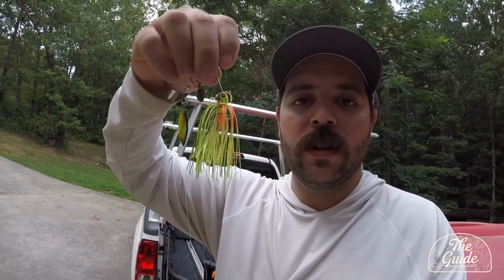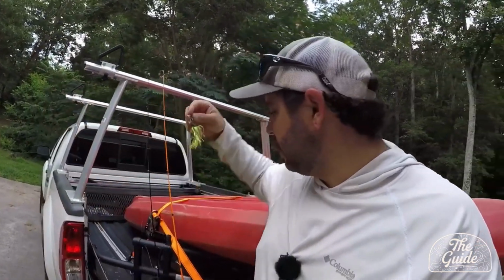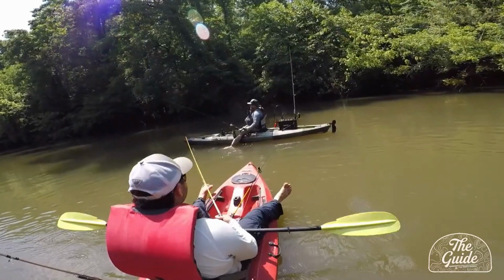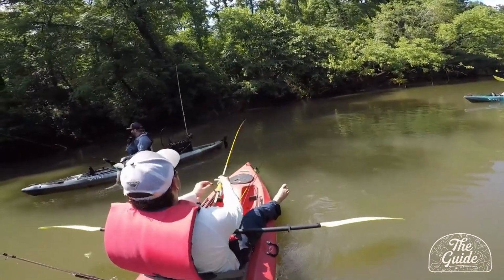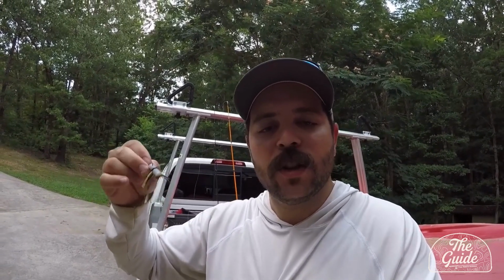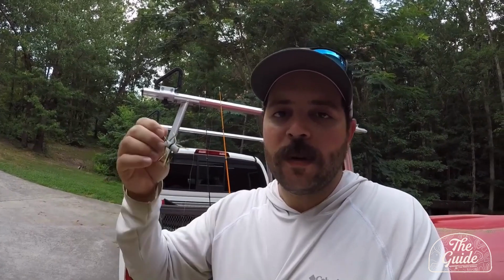Sammy Benitez Upper Etowah River Summer Fishing Report